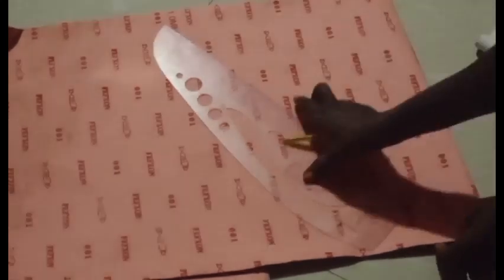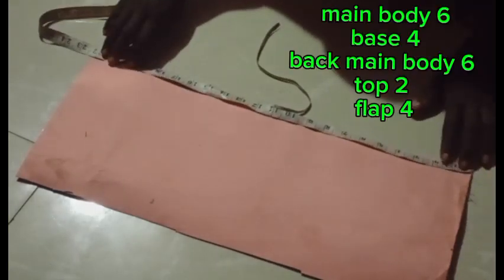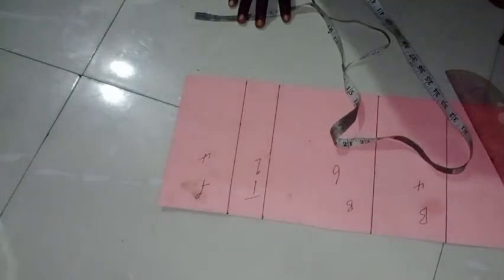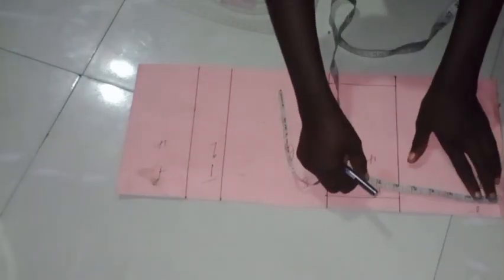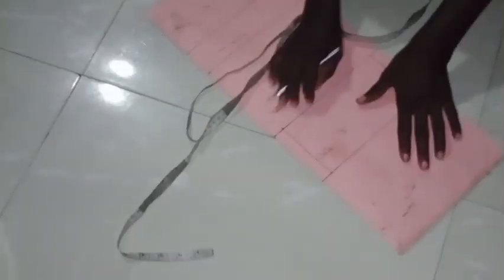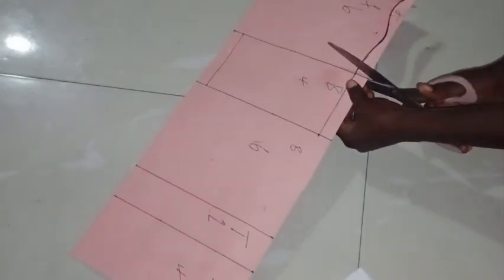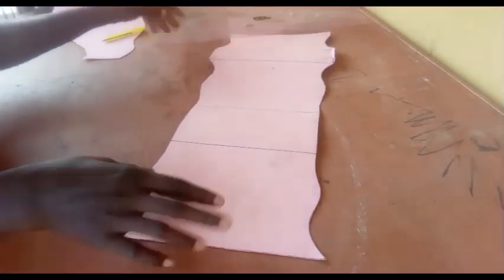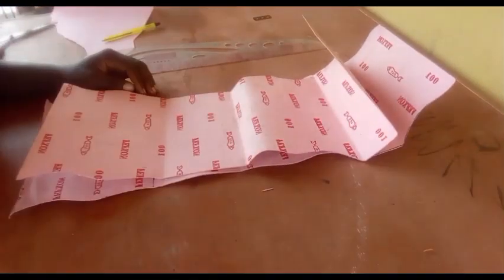how to properly cut this vas shape bag from scratch bigginners friendly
This is a luxury hand bag cutting ✂️